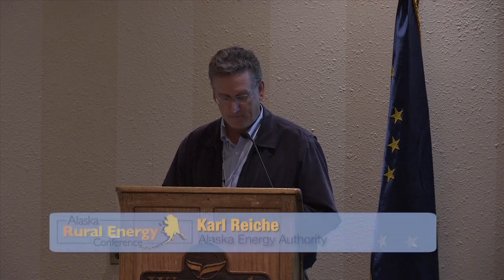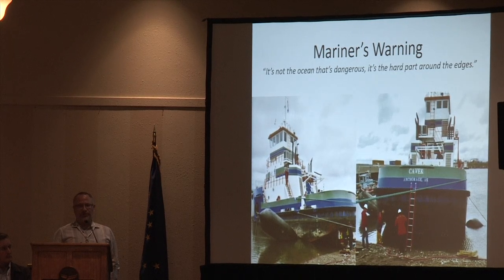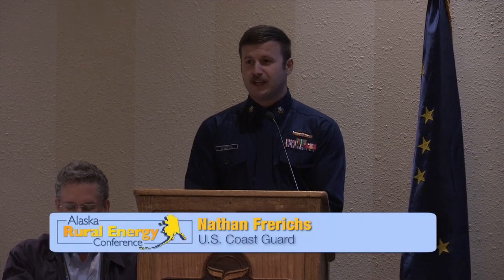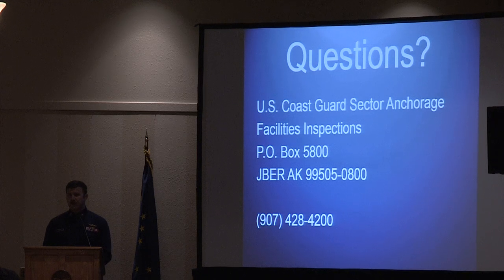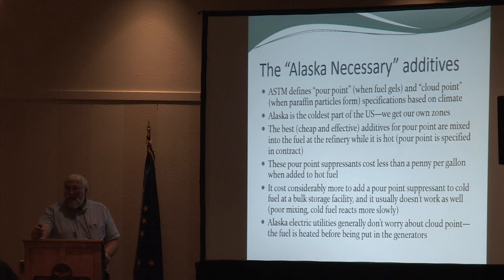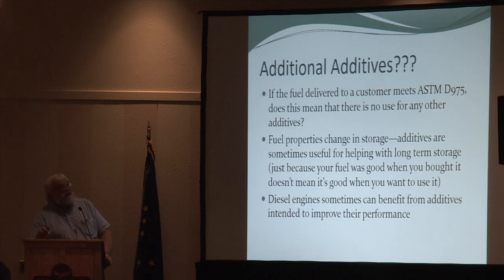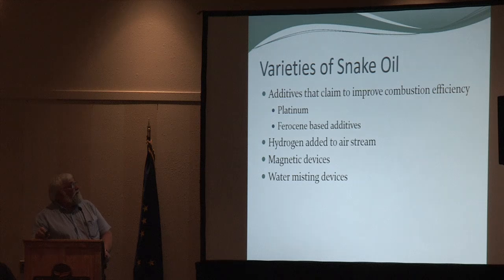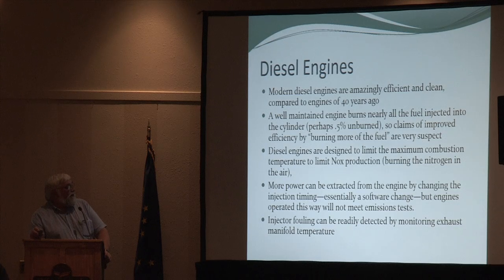Bulk Fuel Facilities and Operations in Rural Alaska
Moderator: Karl Reiche, Alaska Energy Authority

Role of Shoreside Infrastructure — Mark Smith, Vitus Marine

Overview of USCG Marine Transfer Inspections — Nathan Frerichs, US Coast Guard

Diesel Fuel Additives: Use and Efficacy for Alaska’s Diesel Generators — Dennis Witmer, Energy Efficient Evaluations